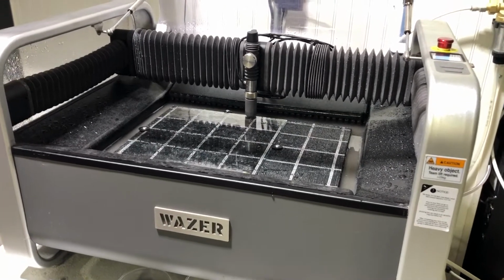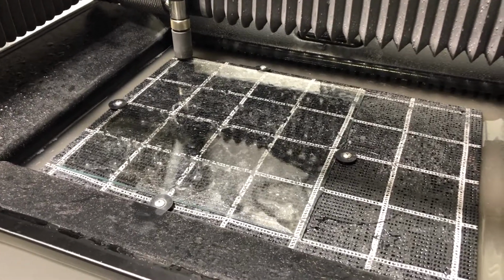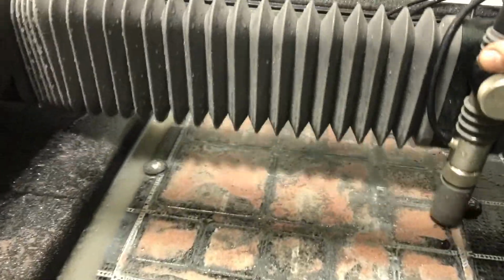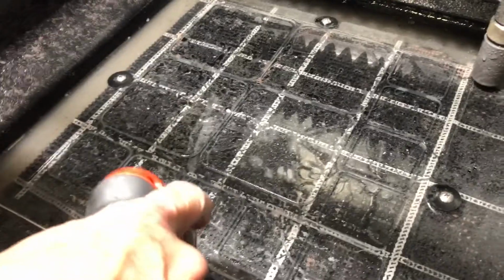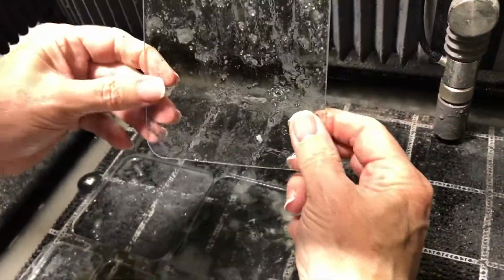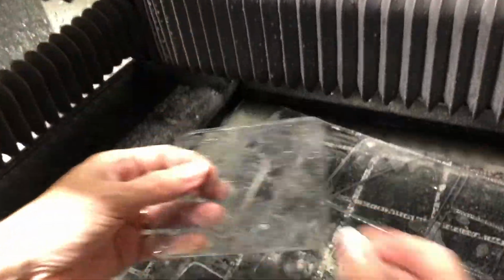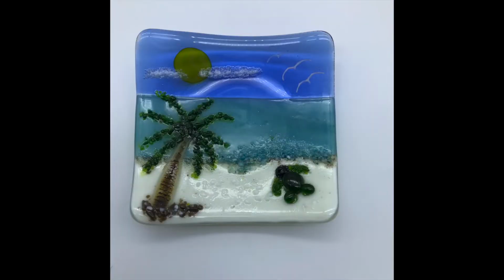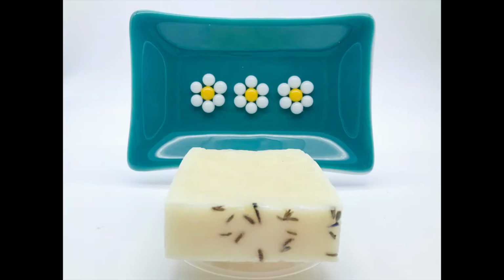WAZER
New Waterjet for the shop...Used for glass cutting